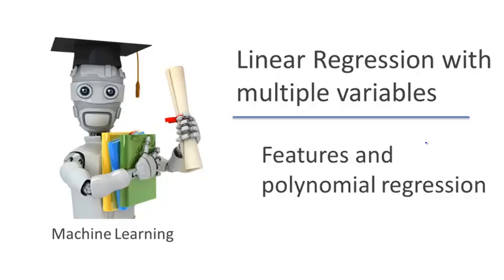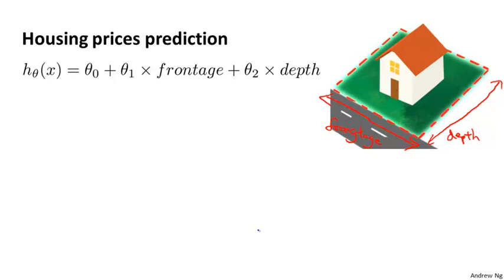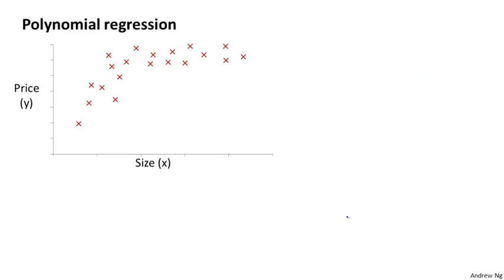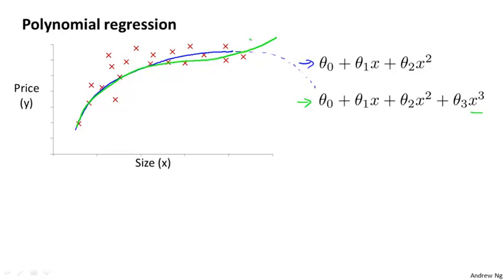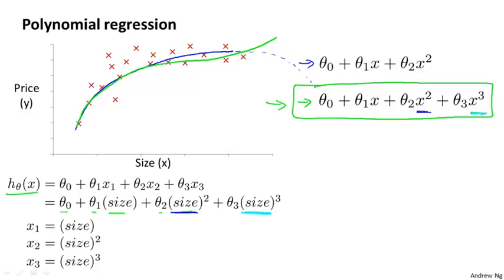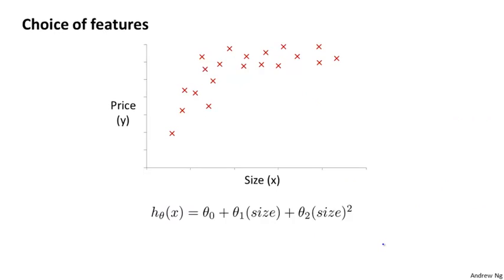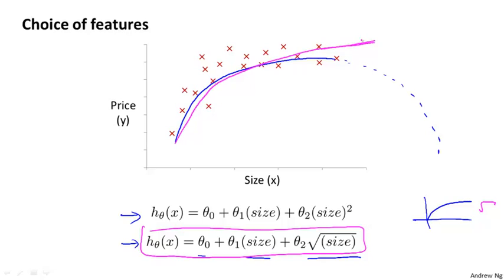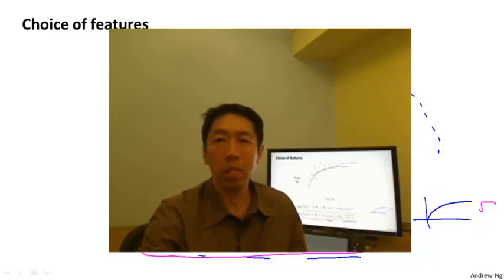Machine Learning by Andrew Ng _ Stanford University # 17 _ Features and Polynomial Regression